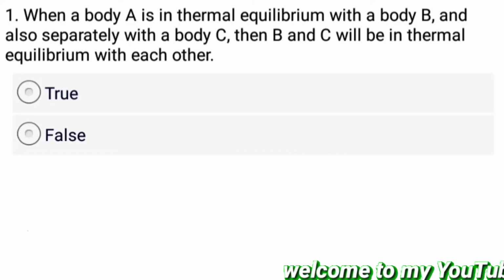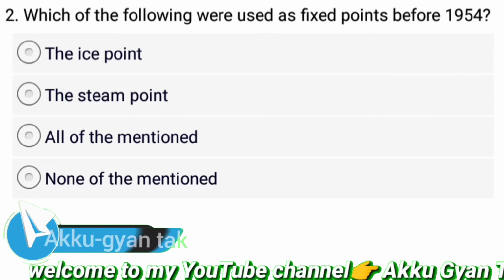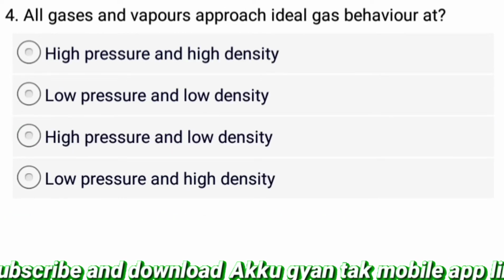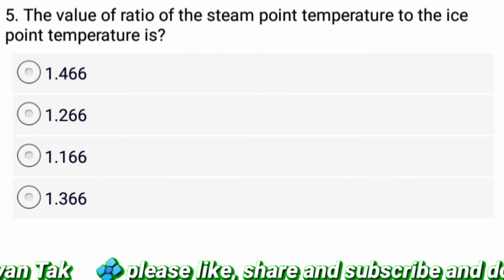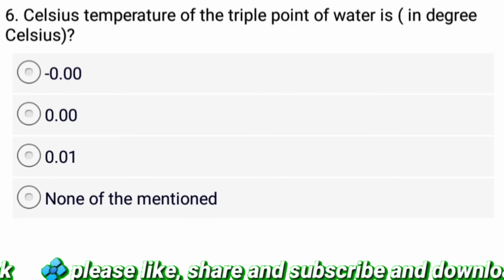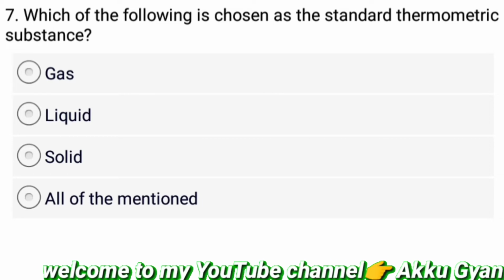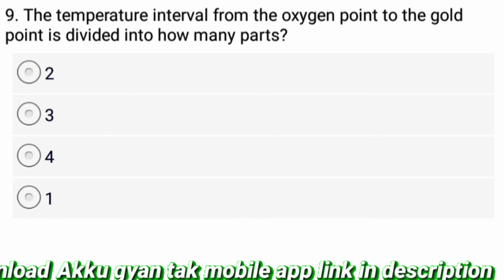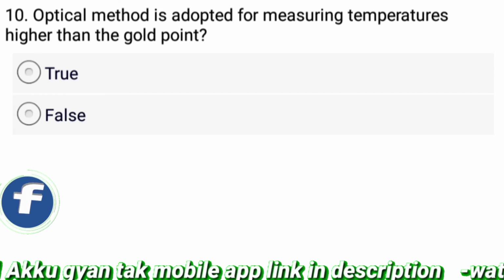Thermodynamics Important MCQ from 1st law of thermodynamics by ashish Tiwari. Part-2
pdf on telegram.

download akku gyantak mobile app :- for notes video lecture and quizes and more.

🅰️Kku - Gyan Tak Preparation for all exam Notes. SSC, ENGINEERING , NTPC , RRB, UPSC ,
NEET ALL NOTES Govt. Job details and preparation.
about the video ;-
IN this video we have discussed the, thermodynamics most imp. ques. this video will help you in all your exam .

Join us on other social media platforms.

Our previous video playlist link :-

 LOGICAL REASONSING AND INTELLIGENCE 5000 Gk QUIZ RANDOM CHAPTER.
how to do.. videos
general english
static GK quiz
कला और संस्कृति
 खेल जगत imp
 mobile and tech gyan videos
math and aptitude

PHYSICS
हिन्दी - (भूगोल) Geography

Tags Related to our channel and videos